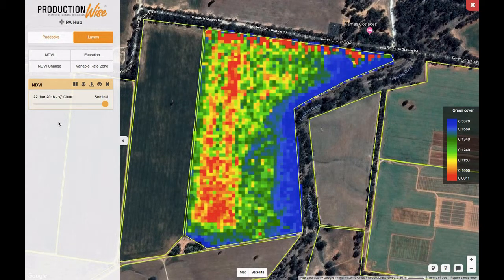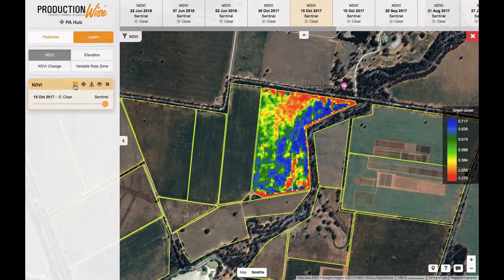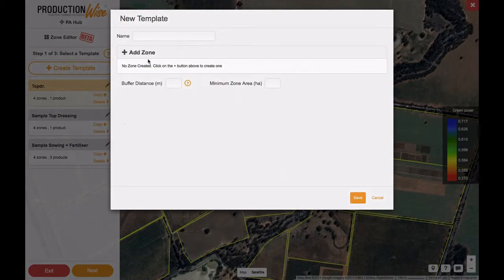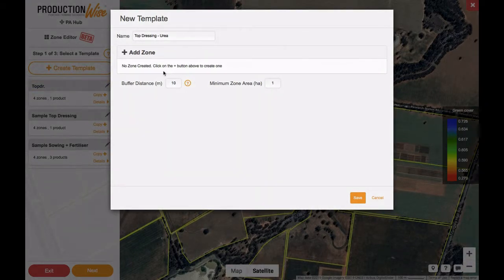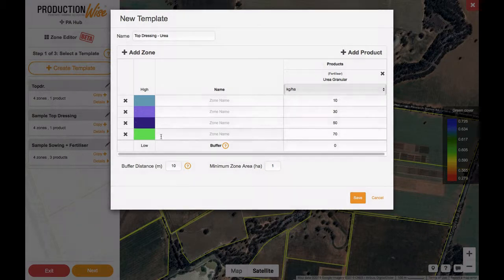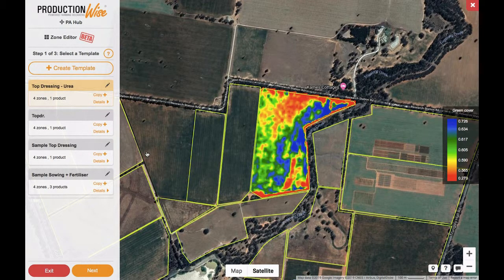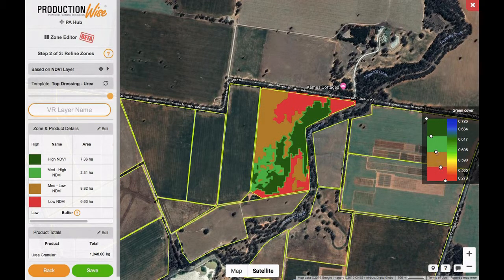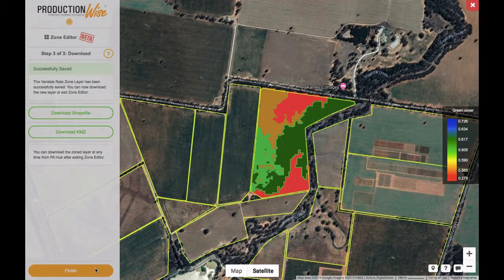How to generate Variable Rate Zones in PA Hub - ProductionWise